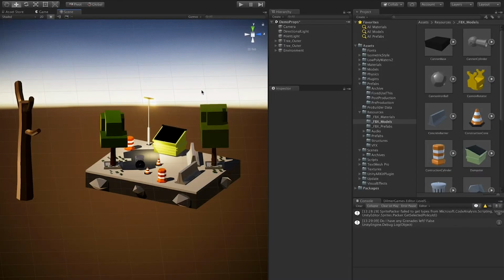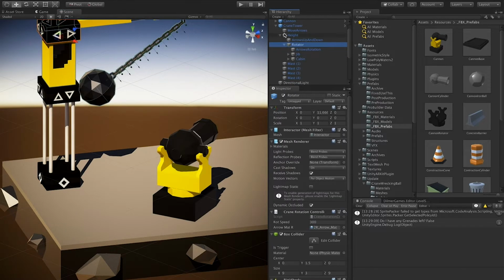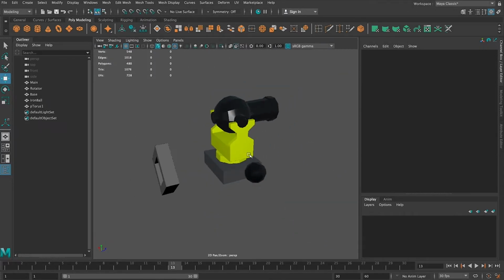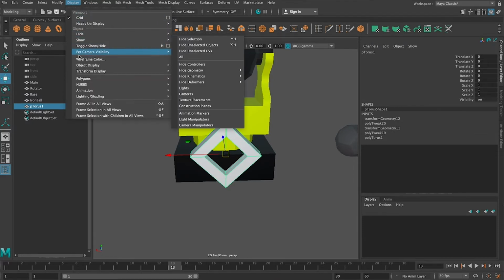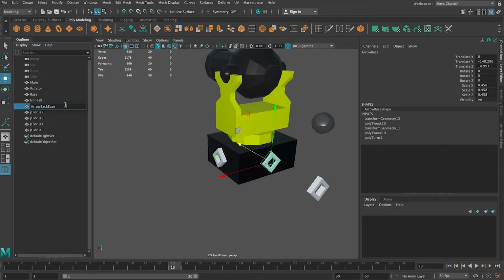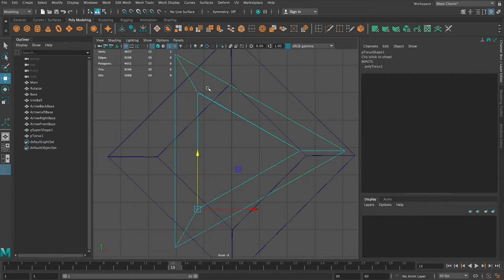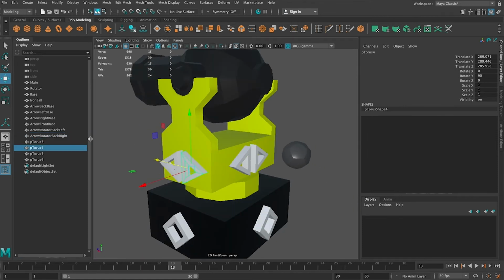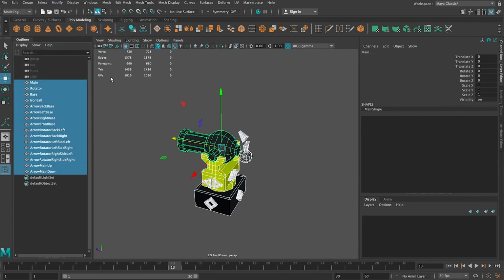Creating a cannon mechanic with MayaLT and Unity3d - Part 2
In the previous video, I walked you through creating a “Cannon” in MayaLT and then importing the MayaLT exported FBX model into Unity3d.

In this video, I go through few fixes we need to make to the “Cannon” before moving into implementing the “Cannon” mechanics. The fixes made here will help us in having corrections to naming in materials, correction in sizes, and we will be adding directional arrows to control the “Cannon” for touch and desktop type platforms.

If you want to learn 3D modeling in conjunction with Unity3d and also how to implement a mechanic then this is the video for you!

Indie game development takes a lot of time and this video shows how we had to fix few things we modeled in our previous video, the main reason is because we don’t know how things will work until we bring them into the game engine.